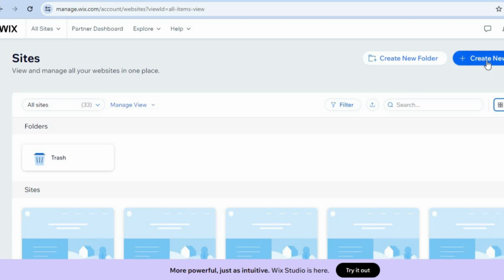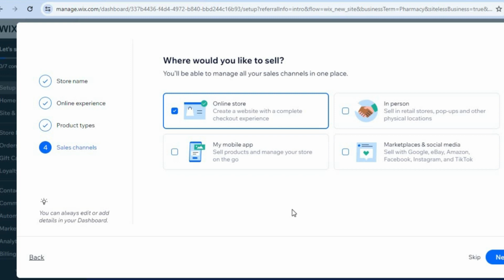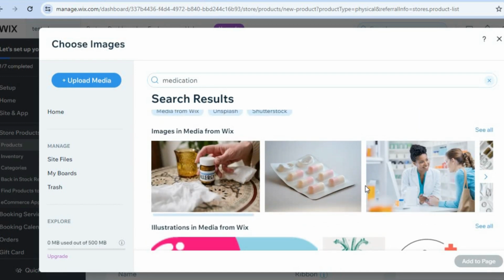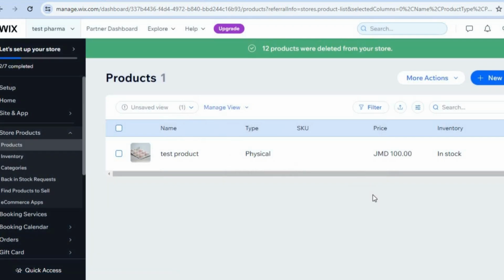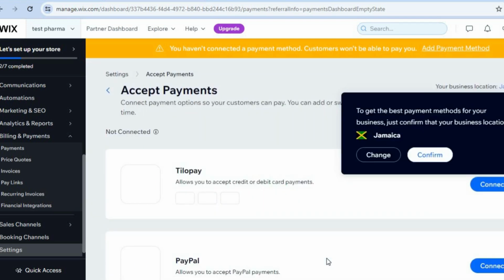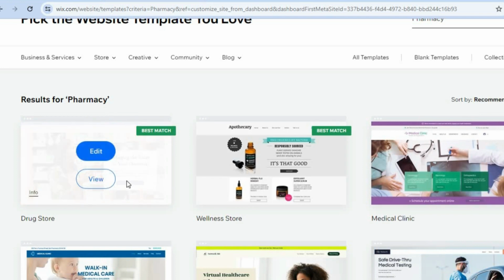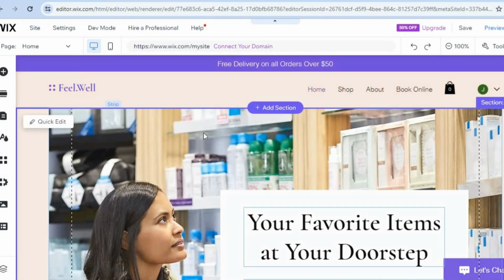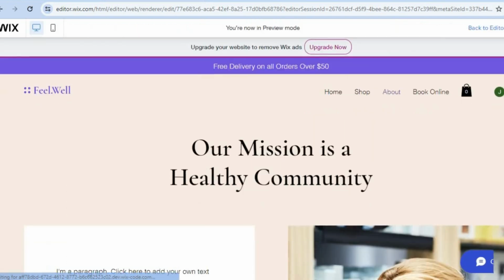HOW TO MAKE A PHARMACY WEBSITE FOR FREE ON WIX